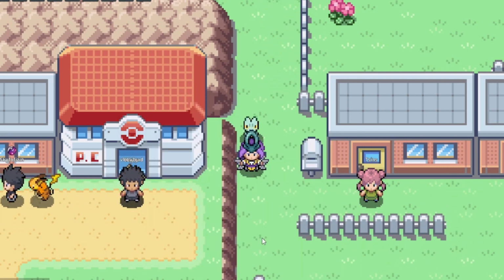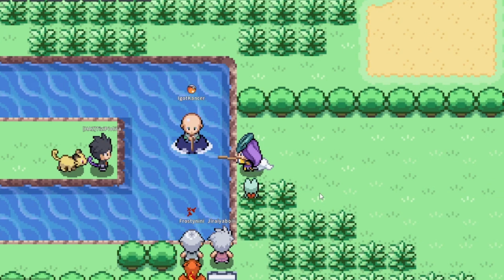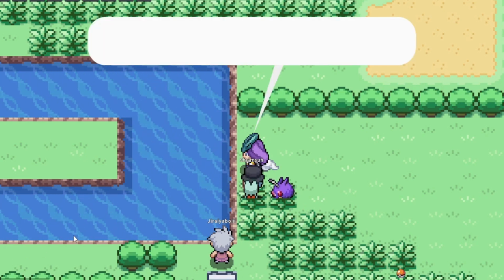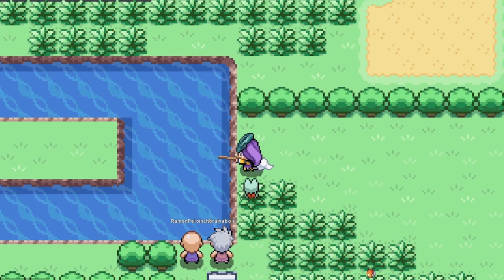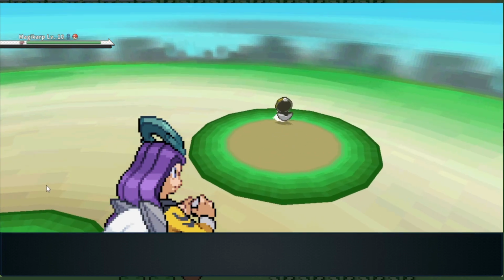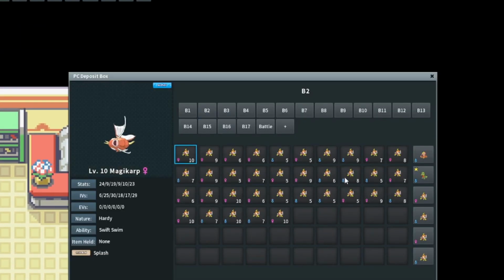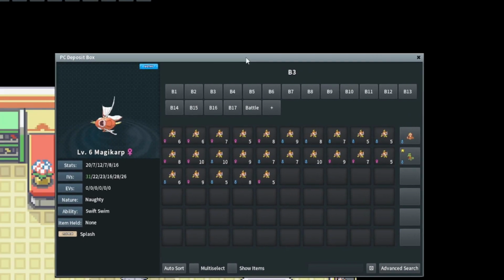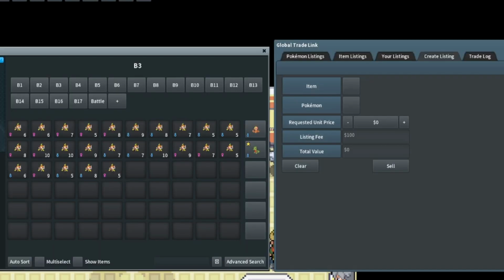How to Make 200k/Hr Catching Magikarp | Beginner Money Method | PokeMMO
New to PokeMMO? Discover the Easy Money Method: Catching Magikarp for 200k/Hr! Boost your in-game cash quickly with this beginner-friendly guide

Let me know what you want to see in the future.  I'll try to make a video on it.